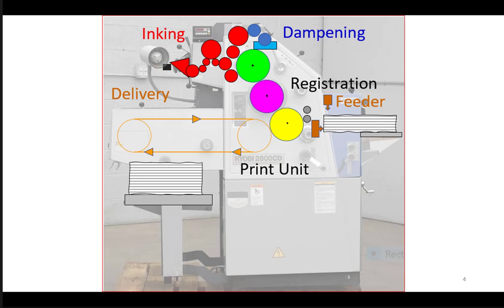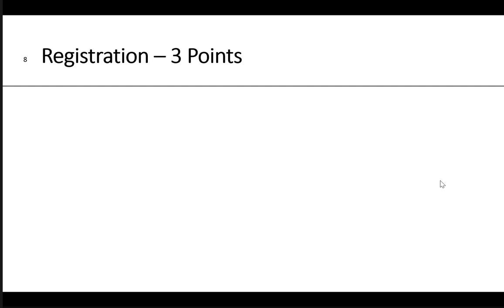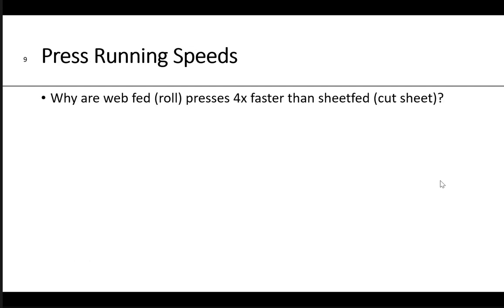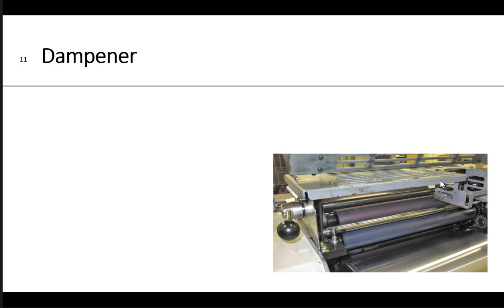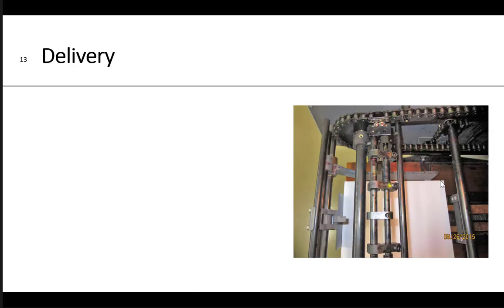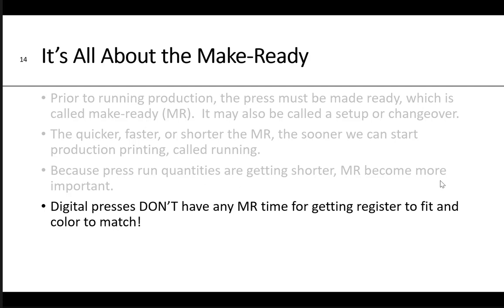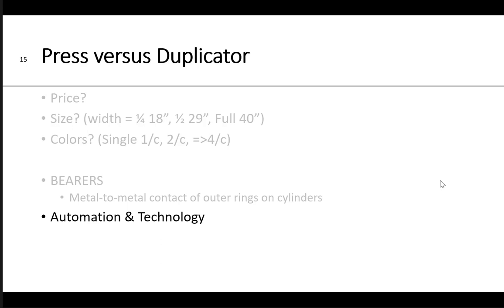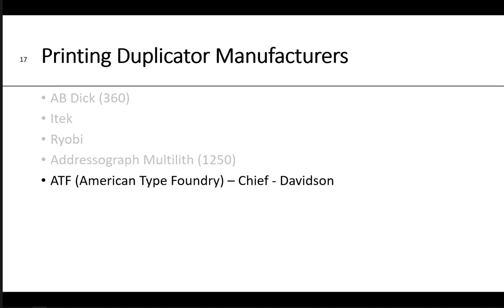Printing Press_6 Major Systems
Lists the 6 major systems on a sheet-fed offset lithographic printing press, which are the feeder, register system, print unit, dampener, inker and delivery.  Discuss running speeds and make-ready (MR) times.  List current press manufacturers.